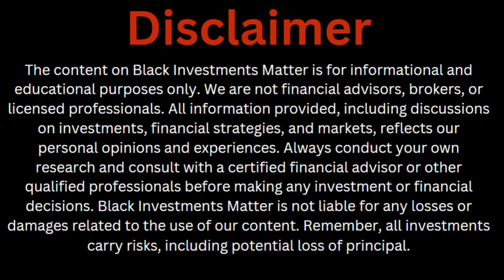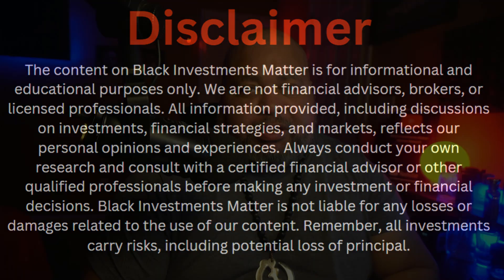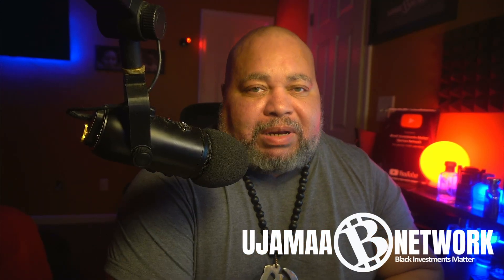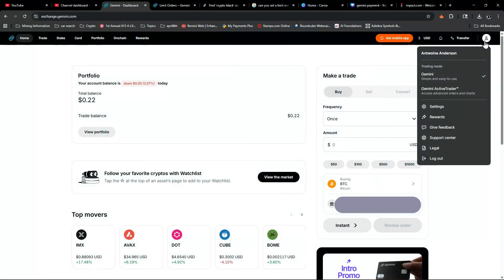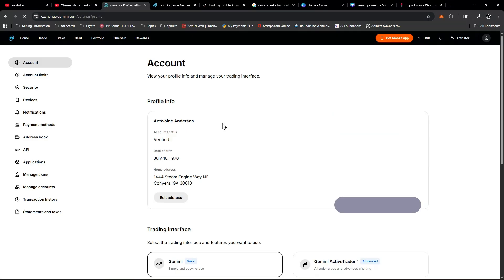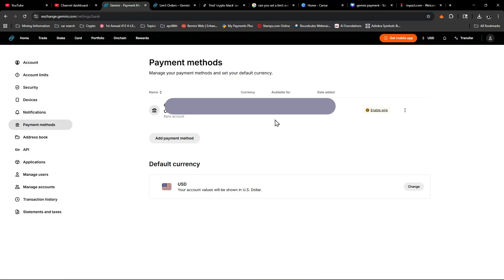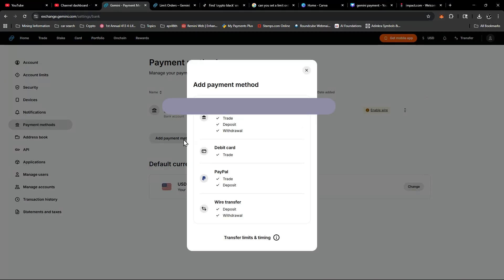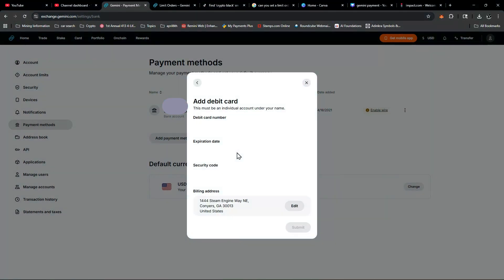How to add a payment method & earn $$ for referral's to Gemini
In this tutorial, we walk you step-by-step through adding a payment method to your Gemini crypto exchange account. Whether you’re linking a bank account or card, we’ll show you how to set it up quickly and securely so you can start buying crypto with confidence. Our community deserves clear guidance on using exchanges the right way—let’s keep it simple and safe.